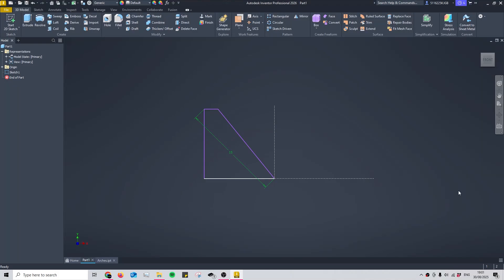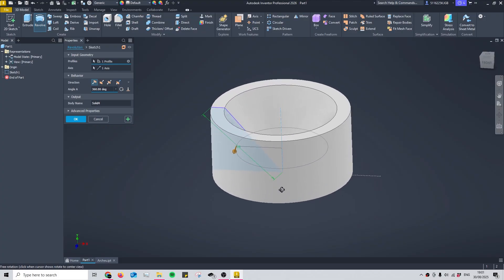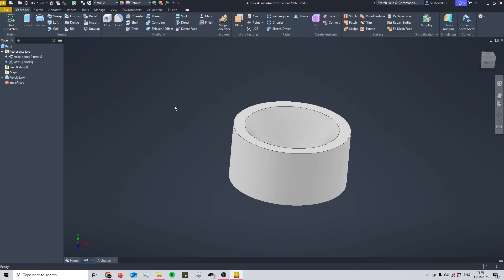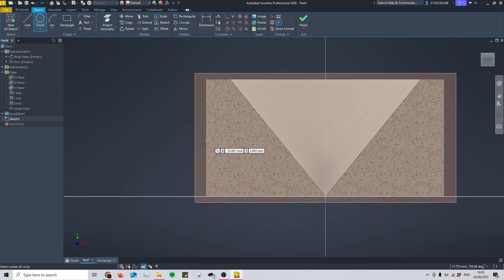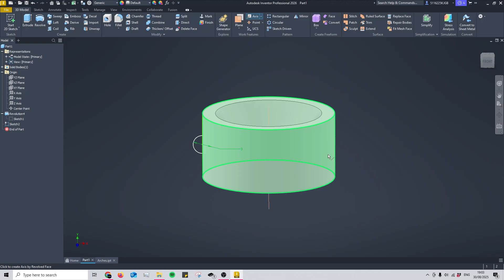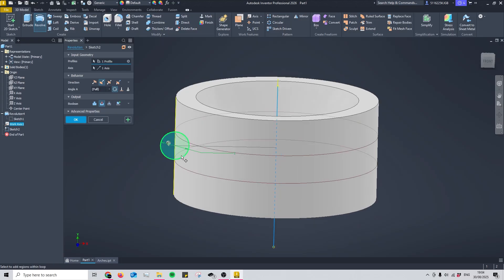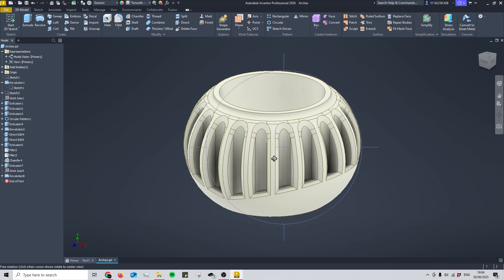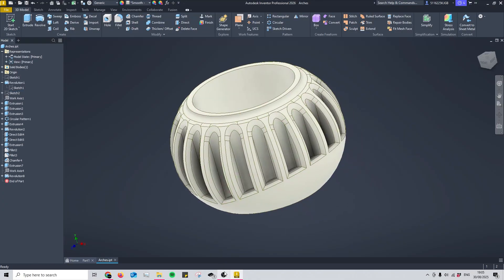How to use the Revolve Tool in Autodesk Inventor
Learn how to use the revolve tool in Autodesk Inventor!